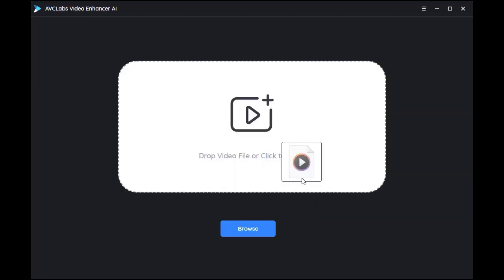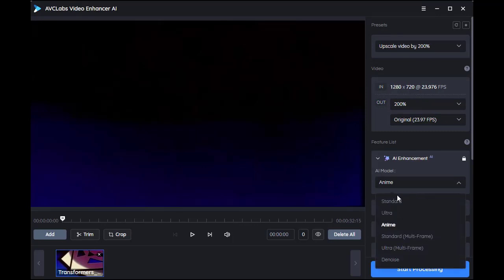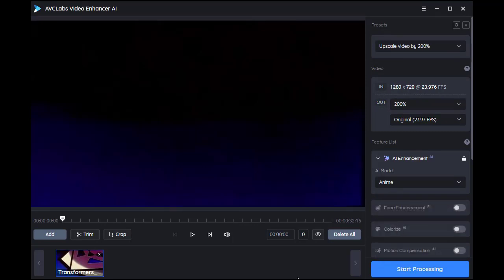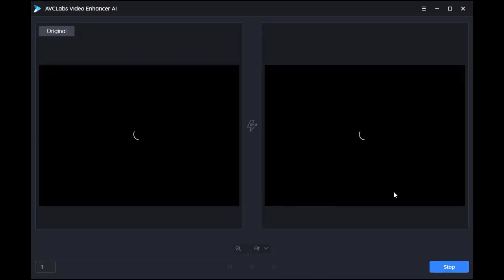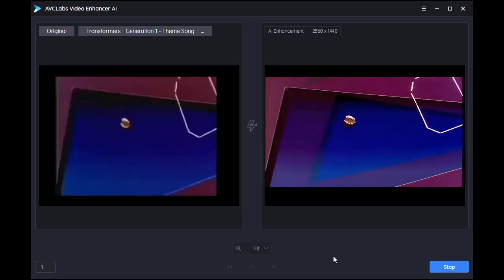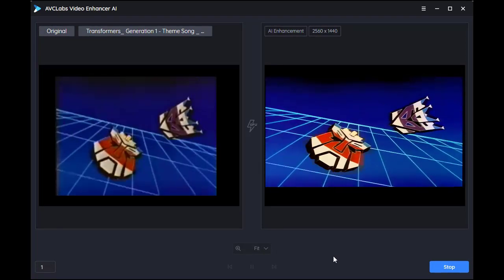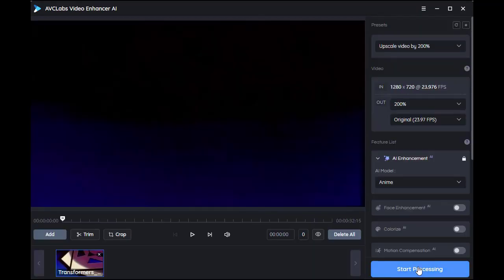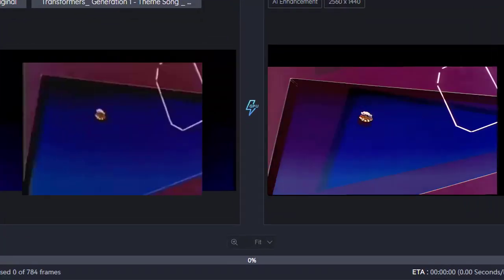Repair And Restore Old Cartoons -- Evaluate The Latest AI Anime Model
Make your memory toons to new life. Try this new AI model. It converts old animations (movies/ MV/ TV shows) to high-quality ones with this AI tool -- AVCLabs Video Enhancer AI.

Just see what this latest AI anime model can do. And upgrade your cherished cartoons to top-notch quality with the help of this cutting-edge AI anime model.

Simply open your original video by drag and drop. Choose the Anime model. Before you start, you can preview the effect at first. Then click "Start Processing". Wait for the AI to do the enhancement.